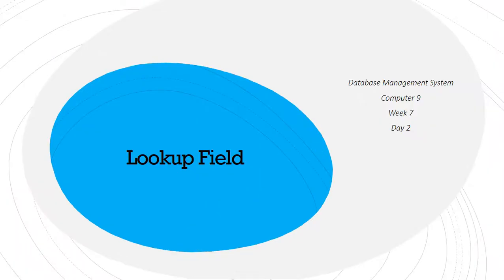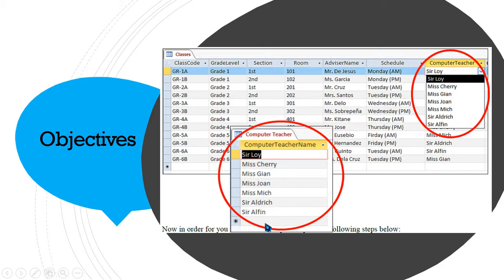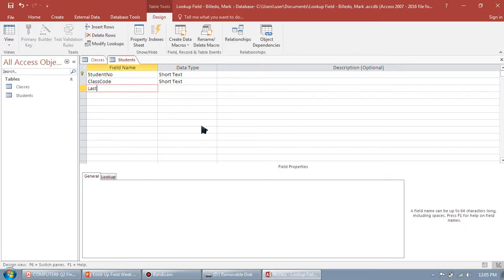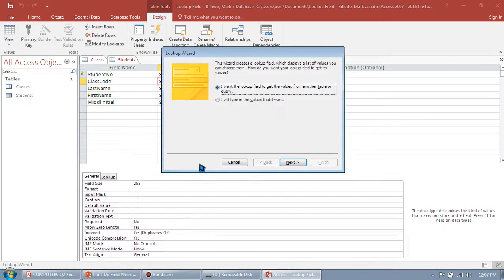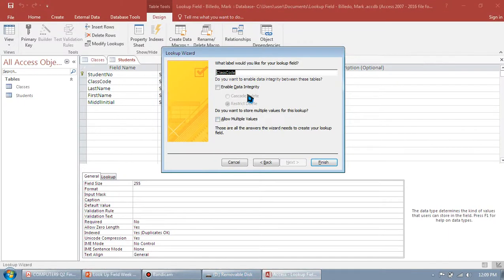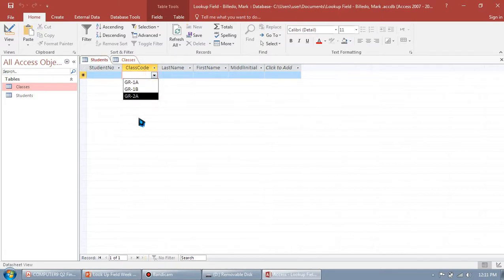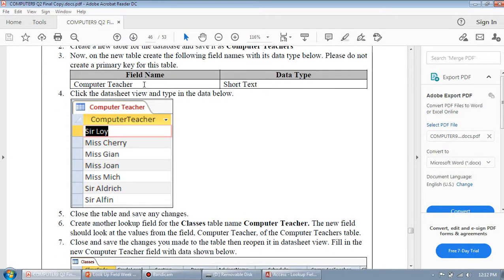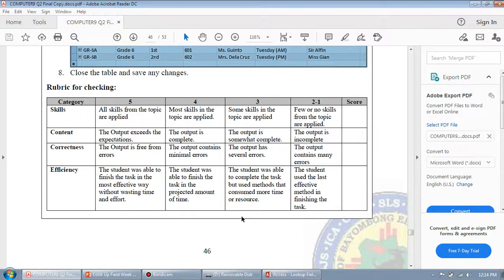Grade 9 Second Quarter Week 7 Day 2